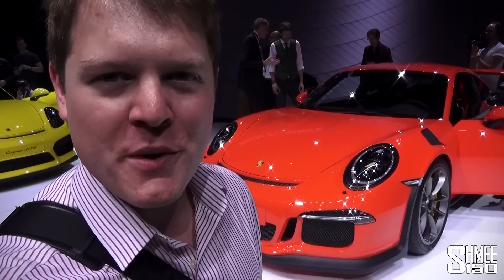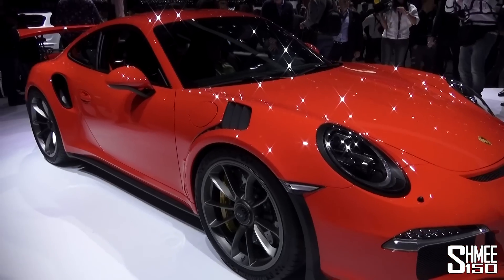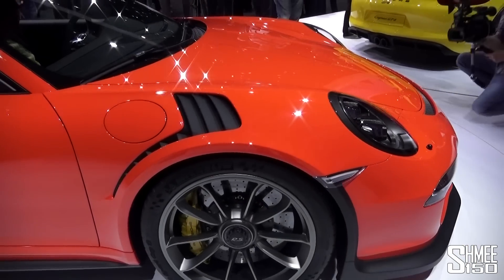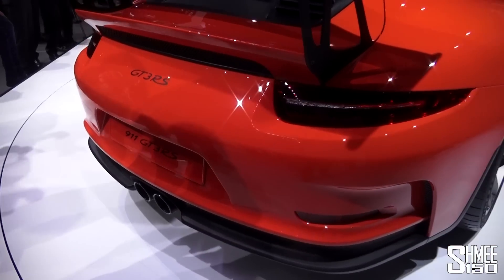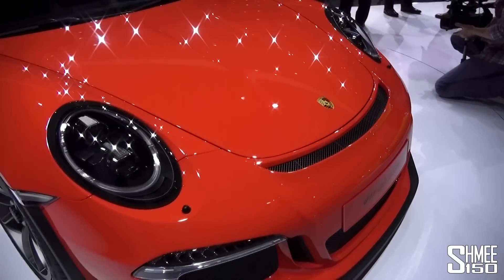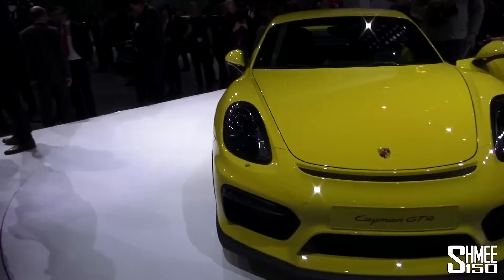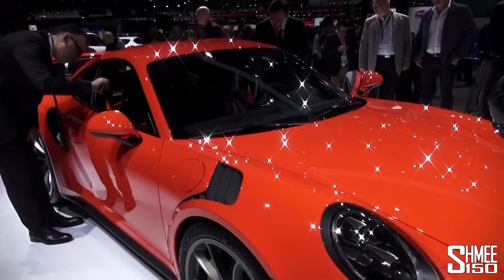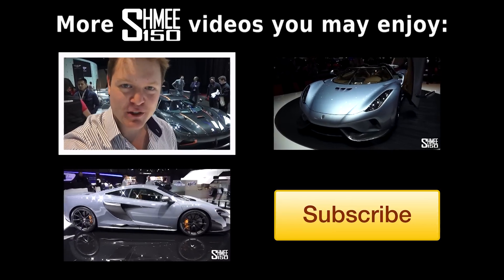FIRST LOOK: Porsche GT3 RS - Geneva 2015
The new Porsche GT3 RS is finally here! After a number of delays we can finally take a first look up close at the new 500PS, 480Nm, 4.0l flat-six powered car that Porsche are claiming can lap the Ring in 7:20 - an incredibly impressive feat.

Power is up slightly from the GT3, weight is down thanks to a magnesium roof and carbon bonnet and engine lid panels. And that wing...